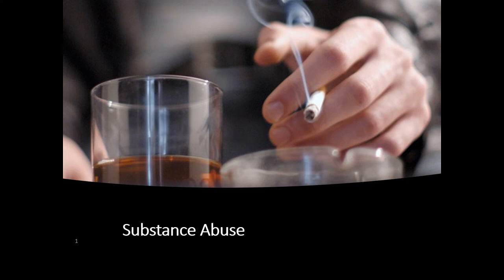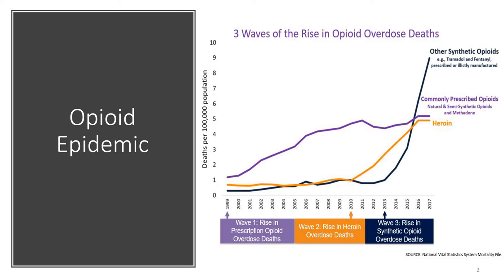Lecture 29 - Substance Abuse Disorder Recording